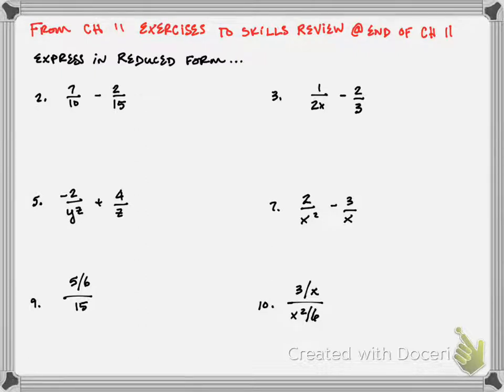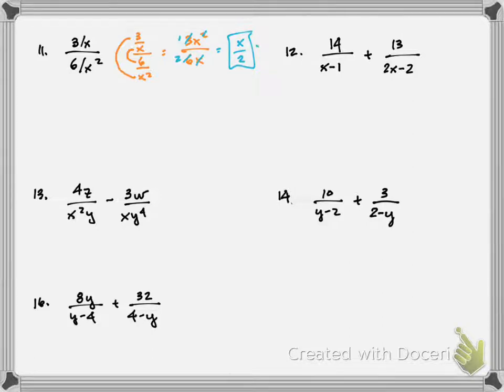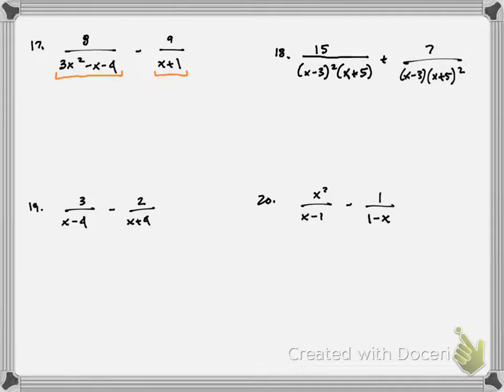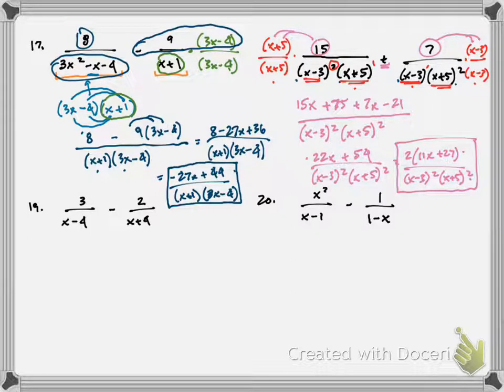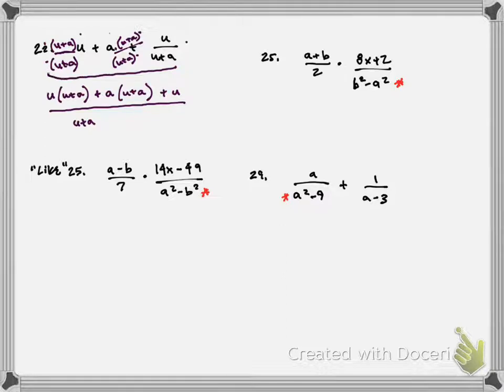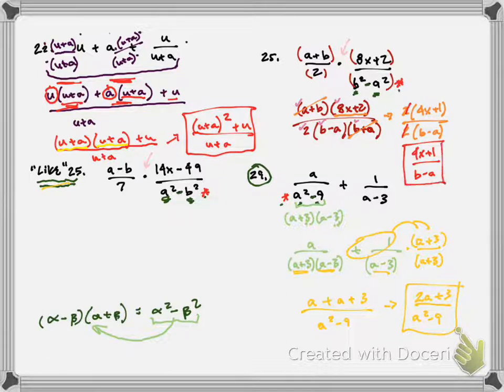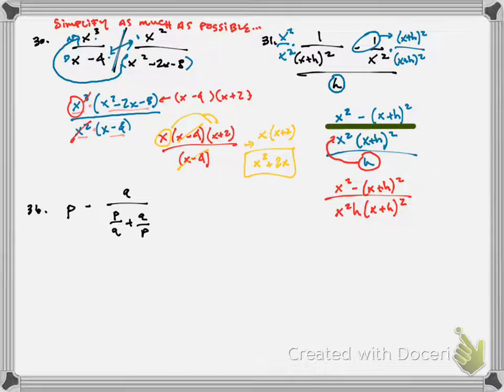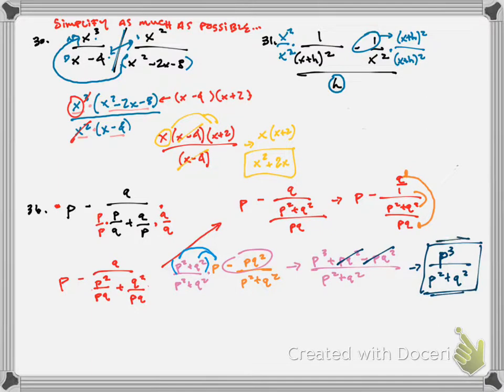Chapter 11 skills